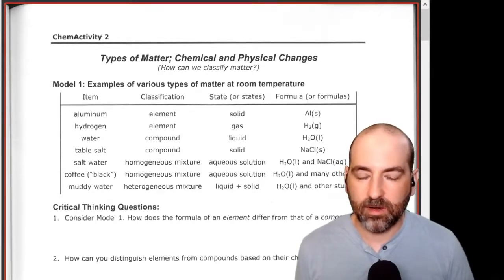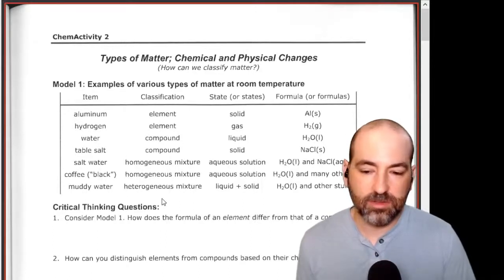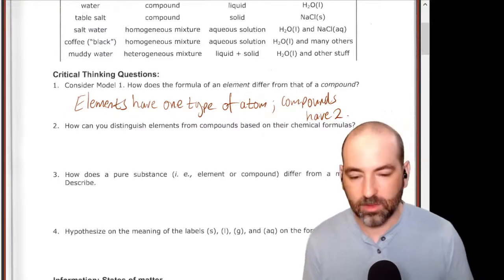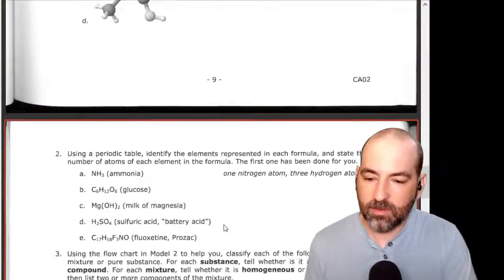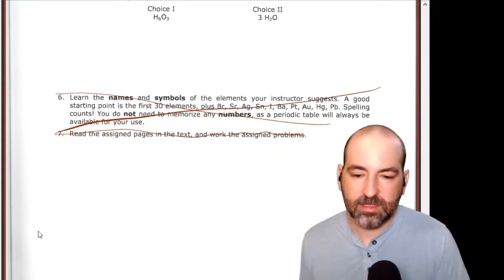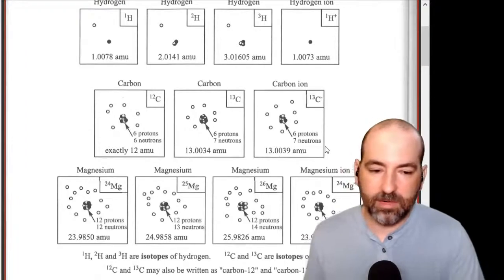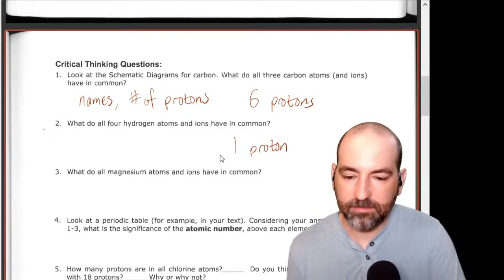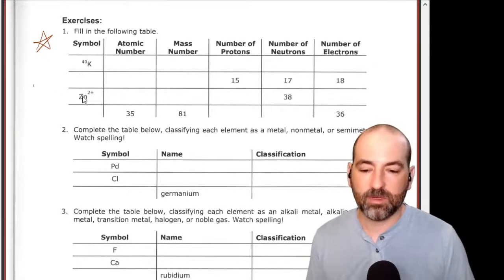CHM 103 - Types of matter & Atoms activity